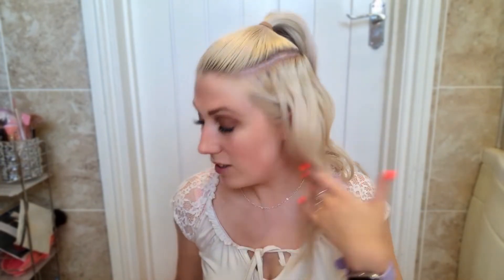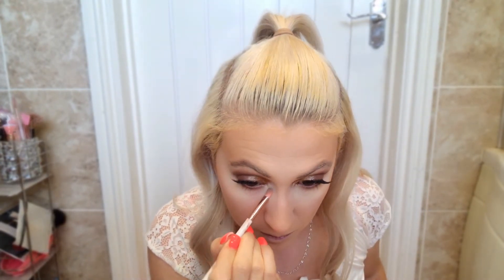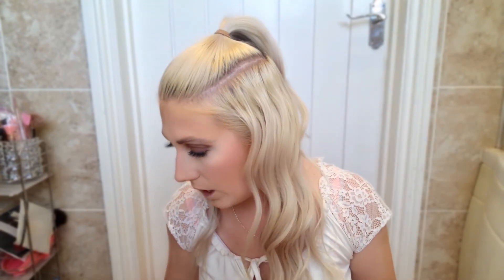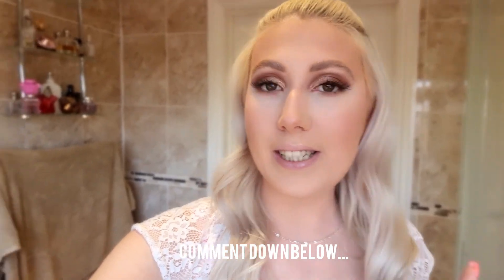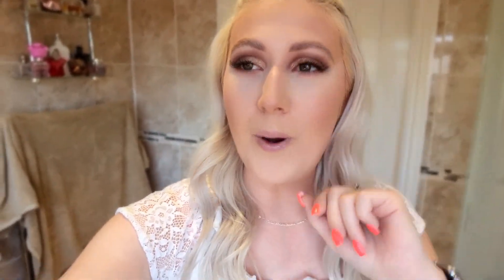GRWM FULL FACE DRUGSTORE MAKEUP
GRWM MAKEUP FULL FACE

Products used:
♡Love Island x Revolution brow gel
♡ELF brow lift pencil in Taupe
♡Beautybay eye base
♡B&M Profusion eye shadow pallet in Twilight
♡Lashes - Primark half Lash and duo glue
♡IRL FILTER Revolution Foundation in F5
♡ L'Oréal contour stick in carmel toffee
♡ELF PUTTY blush in bora bora
♡Revoltion XXX concealer in C0.2
♡Revolotion pressed powder in translucent
♡I♡Revolution peach baking powder
♡Revolution mega bronzer in cool
♡Revolution reloaded blush in pink lady
♡Revoloution splendour ultra highlighter in so glazed
♡Revolution x Love Island lip oil